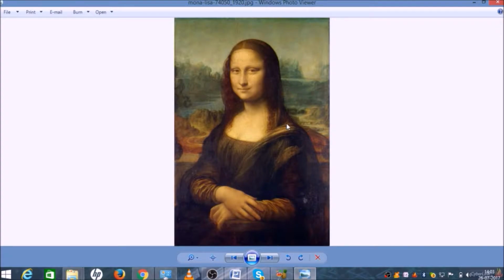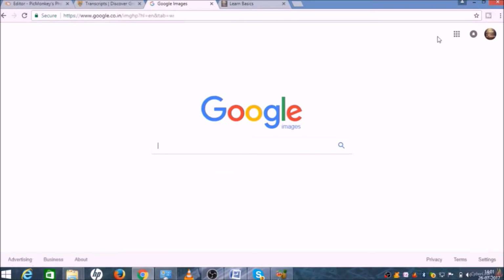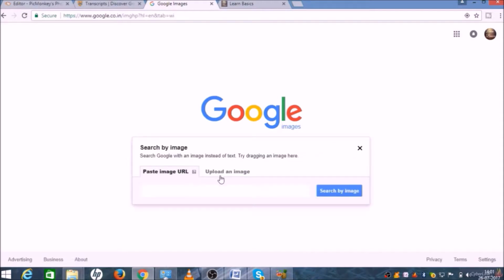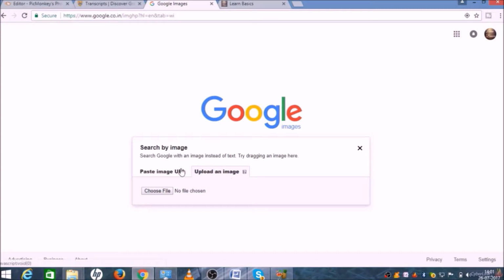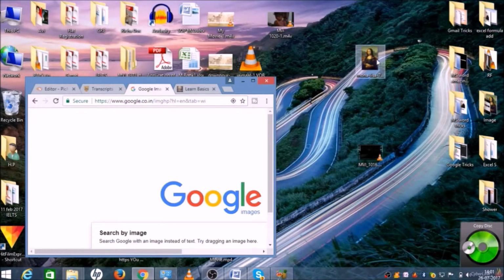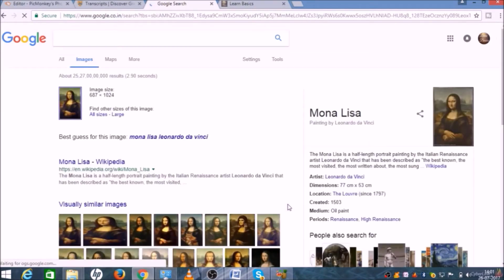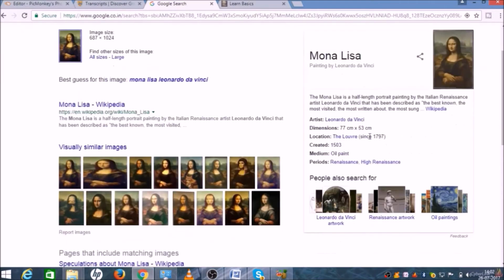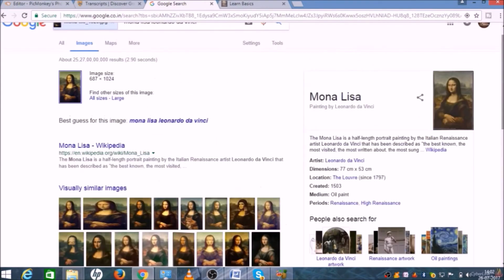How to find image details on google search?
In this video we will see that How to find image details on google search?

In this video you can easily learn google search tricks. Free google and social media online training for everyone. In This training materials you can Learn step by step how to use & understand google search Tricks .

I will upload some more basics of google in my upcoming google and social media videos. If you need any help with the related topic so kindly write it on comment section. My purpose of making this video to help people, who are beginners. Warmly welcome to your valuable suggestion.

Keep watching.
Keep learning.